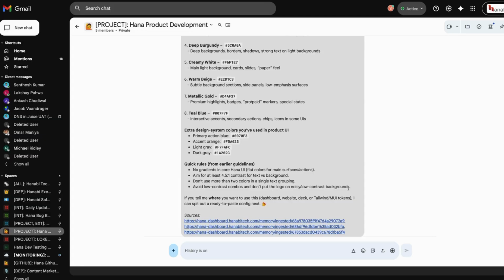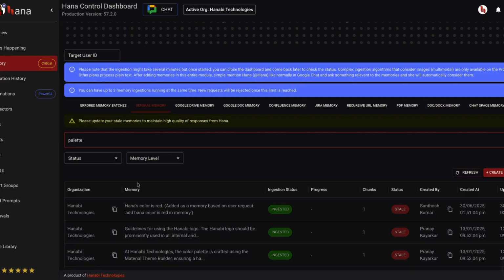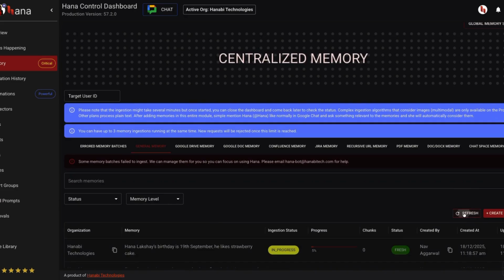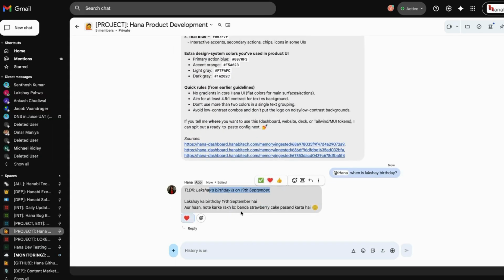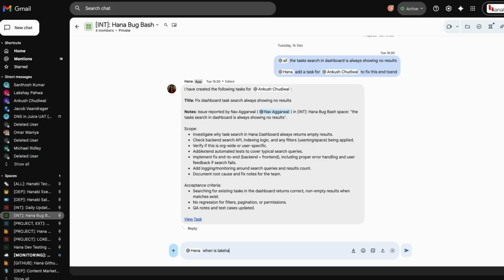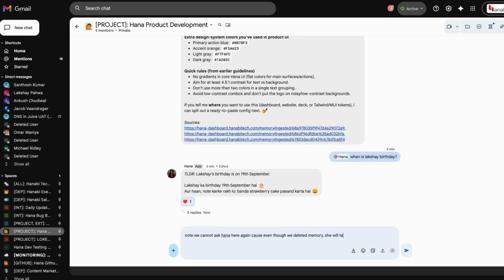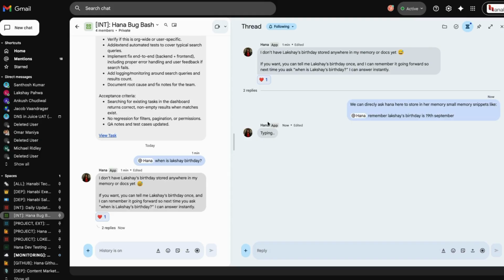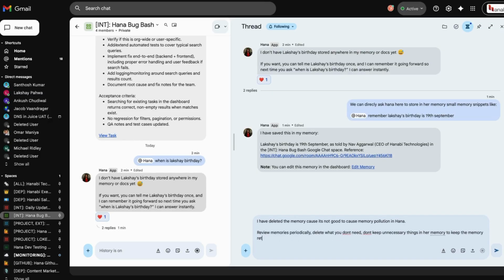Text Memories in Hana | How to Make Hana Remember Important Things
In this video, we walk through Text Memories in Hana and show how you can make Hana remember important information for future use.

Text memories allow Hana to store useful details like team preferences, recurring formats, internal links, and shared context—so she can work more like a real team member over time.

You’ll learn:

What text memories are in Hana

How to tell Hana to remember something

Examples of useful memories (formats, values, links, preferences)

How memories improve Hana’s responses in future conversations

This feature helps teams reduce repetition, preserve context, and build a smarter AI coworker inside Google Chat.